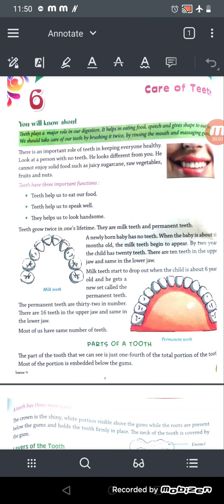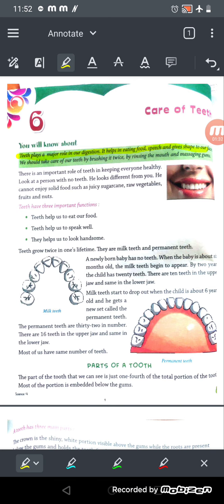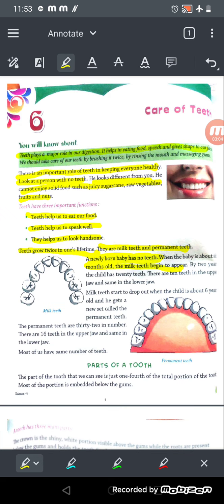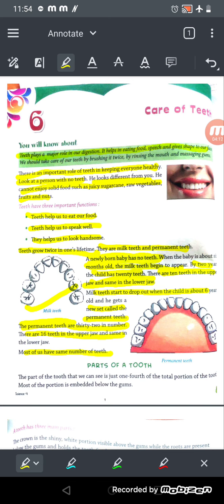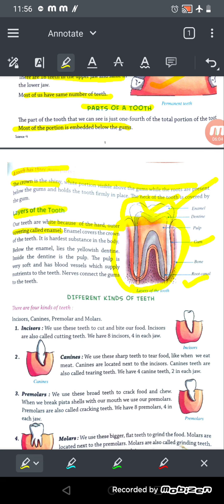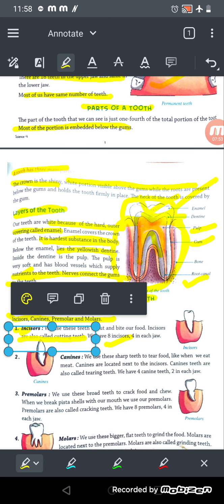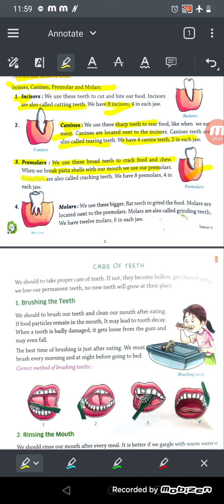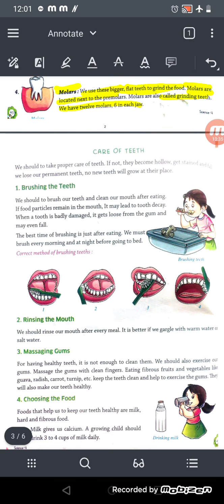Ch-6 Care of Teeth ( Part I)